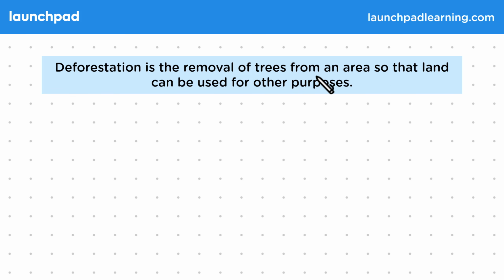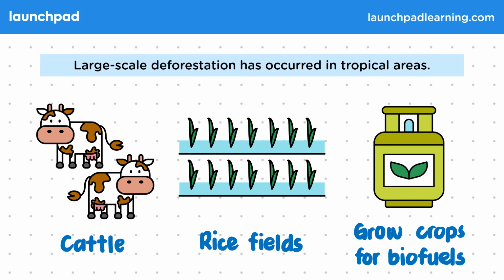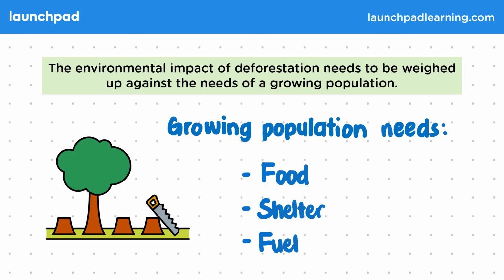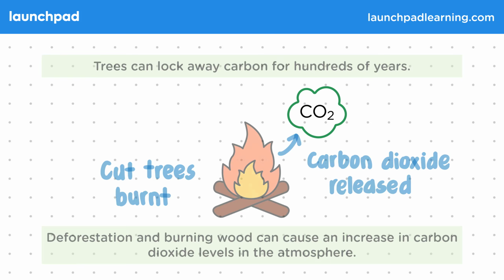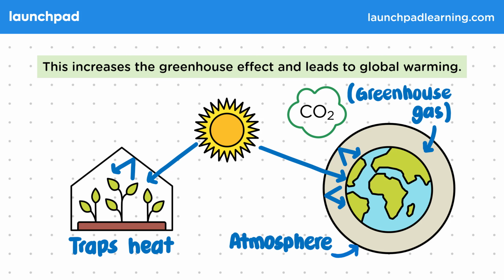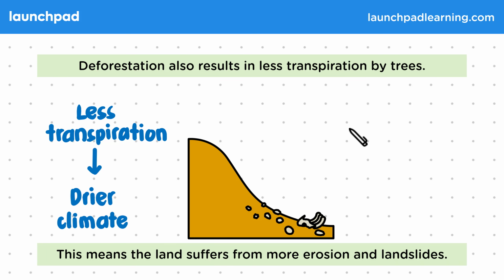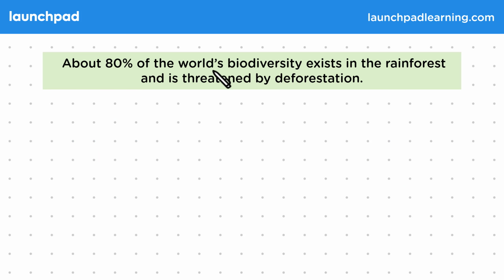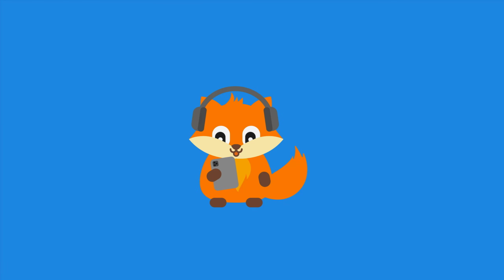Deforestation - GCSE Biology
🦊 In this GCSE Biology video, we describe deforestation as the large-scale removal of trees to make land available for agriculture, cattle, and biofuels, driven by an increasing human population. The environmental impacts include higher carbon dioxide levels from burning wood, leading to global warming, reduced transpiration causing drier climates and increased erosion, and a significant loss of biodiversity, particularly in tropical rainforests.